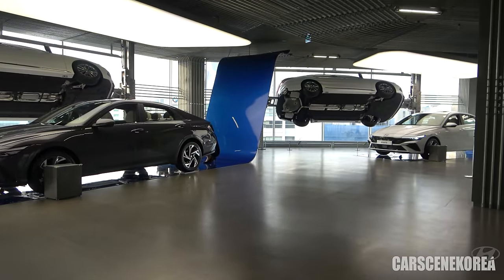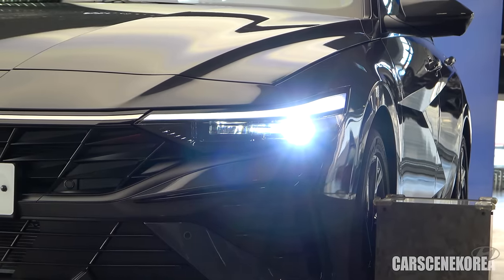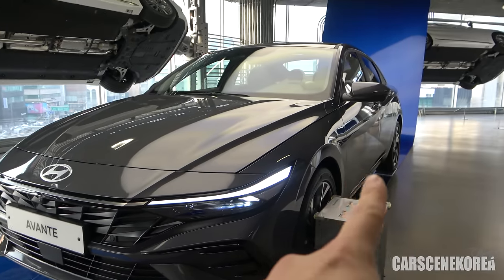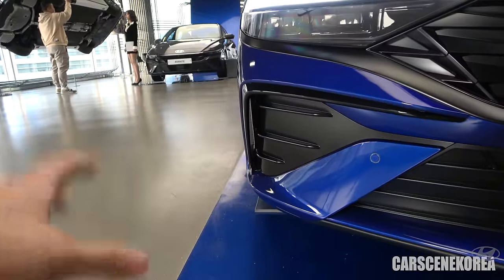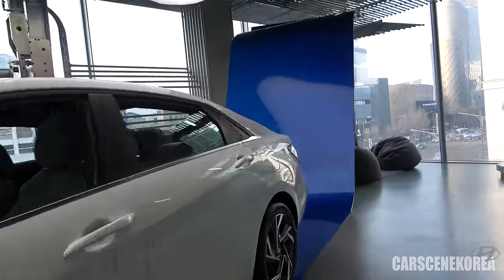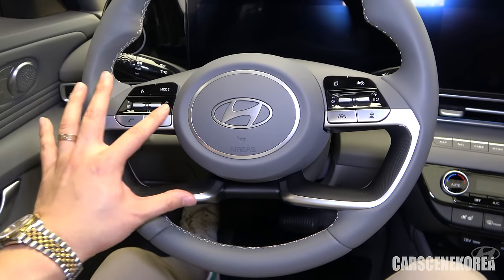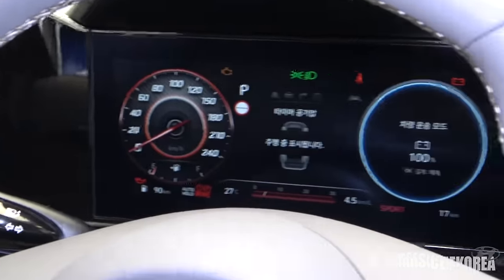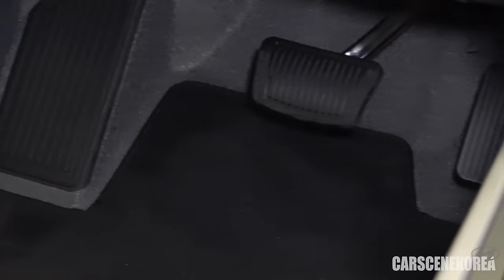2024 Hyundai Elantra facelift aka Avante - First look & reviewed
2024 Hyundai Elantra aka Avante for domestic(Korean) market is finally here!
This latest model from Hyundai is a sleek and stylish compact sedan that's sure to turn heads.
Elantra is a serious contender in the competitive compact sedan market.
Find out all about it in the video, tag along the walkaround and review of 2024 Hyundai Elantra I've met at Hyundai Motorstudio Seoul.

Here are dimensions and powertrain of 2024 Hyundai Elantra
- Length: 4,710mm
- Width: 1,825mm
- Height: 1,420mm
- Wheelbase: 2,720mm

- Smartstream G1.6:
123hp
15.7kgf.m
15.3km/L(15in)
14.8km/L(16in)
14.3km/L(17in)

- 1.6 HEV:
105hp(141 with motor)
15.0kgf.m(27.0kgf.m with motor)
21.1km/L(15in)
21.1km/L(16in)
18.9km/L(17in)

PRICE
Gasoline 1.6 Model: Smart 19.6 million won, Modern 22.56 million won, Inspiration 26.71 million won
- Smart 19.6 million won is approximately 16,391.25 US dollars (USD) based on the exchange rate of 1 USD = 1,193.67 KRW.
- Modern 22.56 million won is approximately 18,889.16 US dollars (USD) based on the exchange rate of 1 USD = 1,193.67 KRW.
- Inspiration 26.71 million won is approximately 22,353.14 US dollars (USD) based on the exchange rate of 1 USD = 1,193.67 KRW.

Hybrid 1.6 Model: Smart 25.78 million won, Modern 28.2 million won, Inspiration 32.03 million won
- Smart 25.78 million won is approximately 21,604.80 US dollars (USD) based on the exchange rate of 1 USD = 1,193.67 KRW.
- Modern 28.2 million won is approximately 23,636.15 US dollars (USD) based on the exchange rate of 1 USD = 1,193.67 KRW.
- Inspiration 32.03 million won is approximately 26,843.05 US dollars (USD) based on the exchange rate of 1 USD = 1,193.67 KRW.
※ Based on 3.5% of individual consumption tax, the hybrid model is the price before tax benefits are applied.

DESIGN
- New exterior colors, 3 types: Meta Blue Pearl / Ecotronic Gray Pearl / Ultimate Red Metallic
- Existing exterior colors, 6 types: Cyber Gray Metallic / Fluid Gray Metallic / Amazon Gray Metallic / Intense Blue Pearl / Abyss Black Pearl / Atlas White
- New interior color, 1 type: Sage Green (new color using bio-friendly materials)
- Existing interior colors, 2 types: Black one-tone / Cashmere Beige

OTHERS
- Powertrain: 3 engine lineups, including Smartstream Gasoline 1.6 / LPI 1.6 / Hybrid 1.6
(The New Avante N Line and N Model will be released in Korea in the second half of the year)
- Convenience: 'Digital Key 2 Touch' is applied to expand the range of smartphone vehicle control and sharing from Android phones and now iPhones.
: "Built-in-cam" applied for the first time in the class (not built-in cam 2).
: 'After Blow' / 'Smartphone Wireless Charging' / 'C Type USB Charging Port' (1 in the first row, 2 in the second rows) / Convenience functions such as BOSE Premium Sound System applied

Timestamp
0:00 2024 Hyundai Elantra facelift aka Avante - First look & reviewed
0:47 2024 Hyundai Elantra facelift; front exterior
10:33 2024 Hyundai Elantra facelift; rear exterior
14:42 2024 Hyundai Elantra facelift; interior, second row seat
18:25 2024 Hyundai Elantra facelift; interior, front seat
24:10 2024 Hyundai Elantra facelift; interior, passenger seat
25:16 2024 Hyundai Elantra facelift; under the hood
25:54 2024 Hyundai Elantra facelift; interior, Sage Green
26:46 2024 Hyundai Elantra facelift; wheels & tires